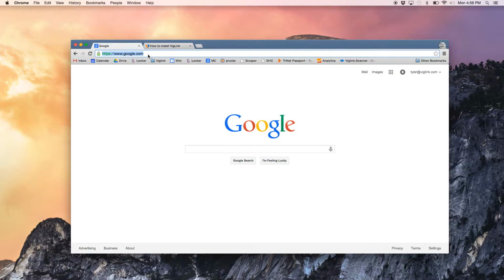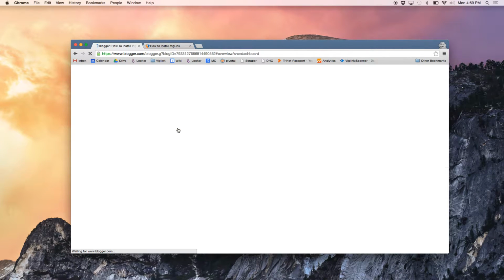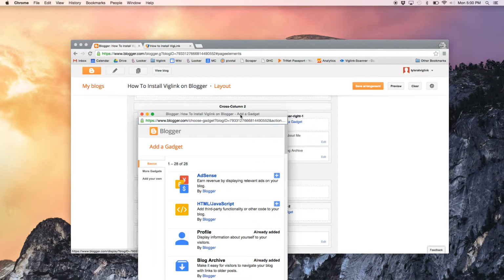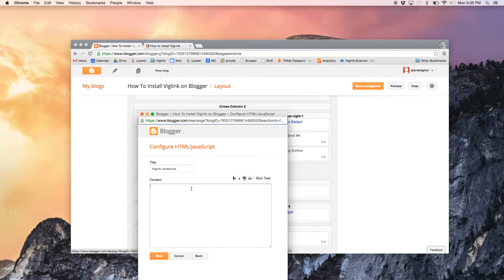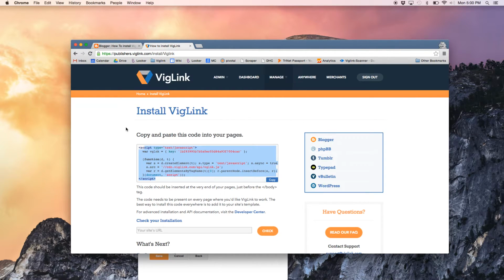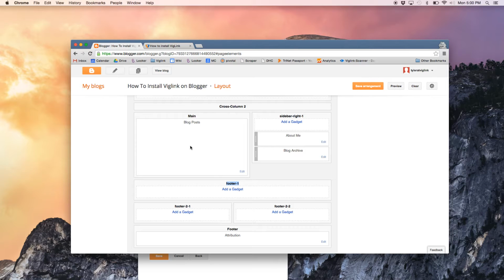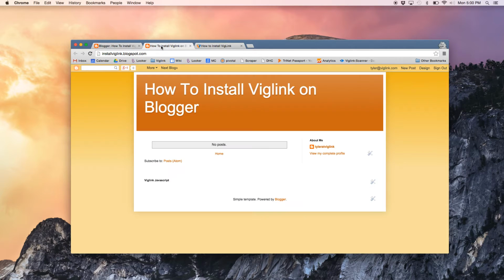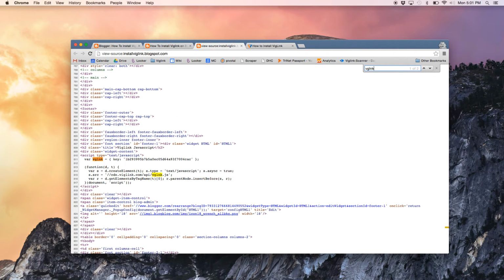How to Install VigLink for Blogger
This is a video that explains how to Install VigLink on Blogger.